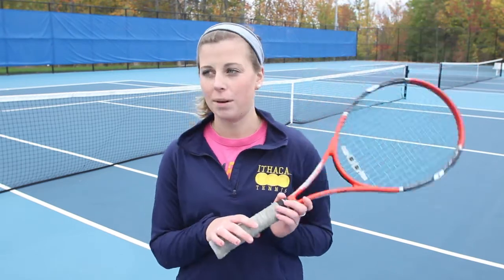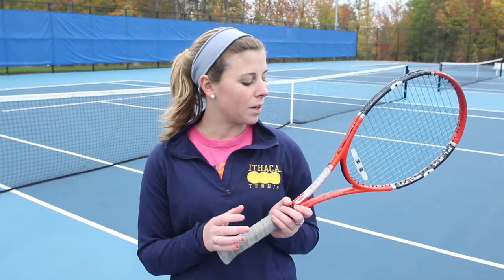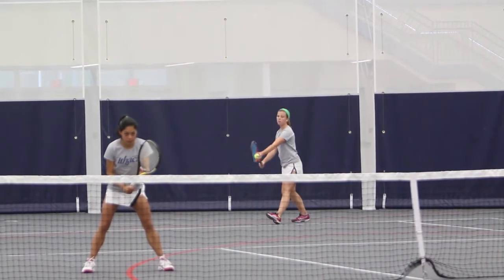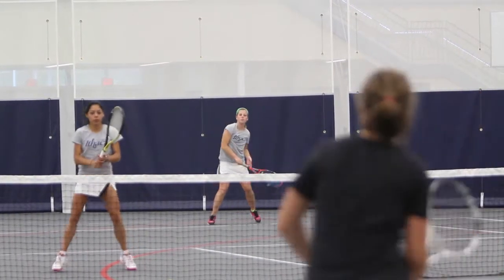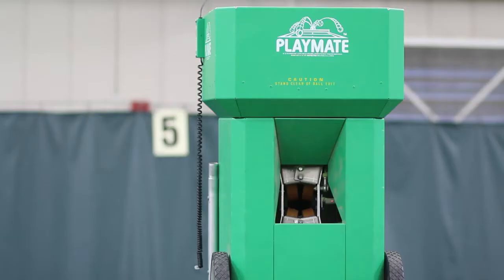Getting served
Members of The Ithacan staff spent some time with a serve machine in order to see how difficult it is to return an Allison Young serve.